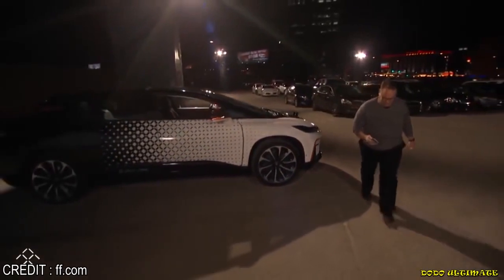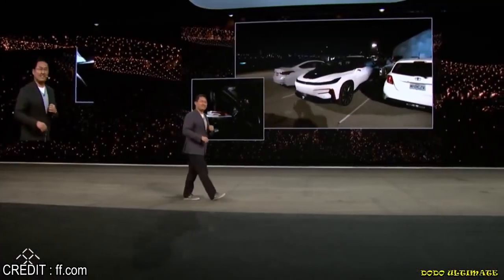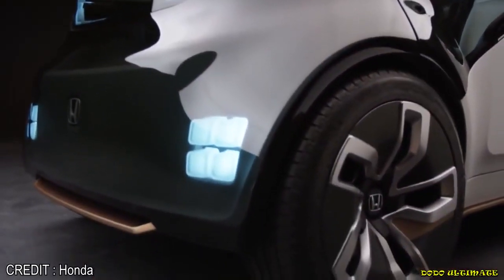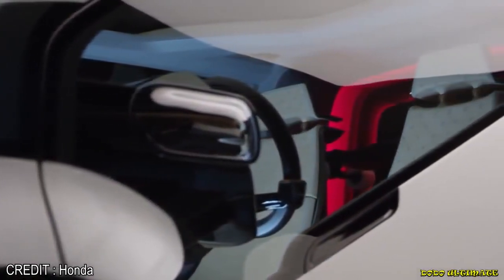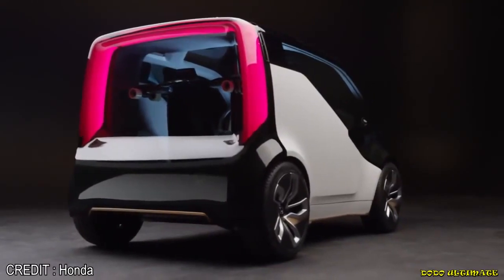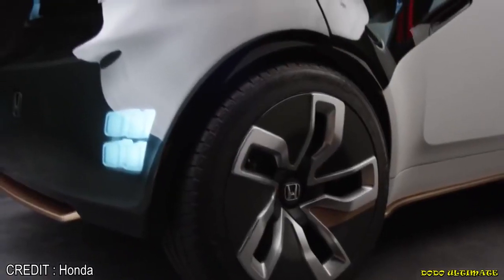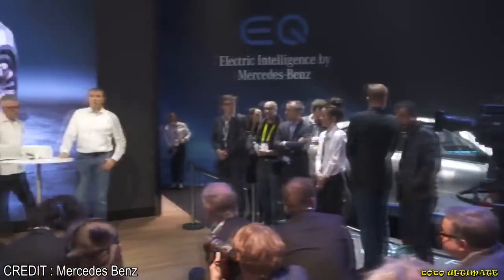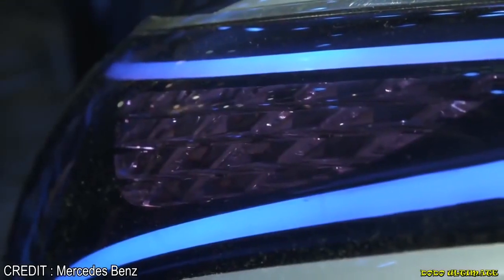6 Most Amazing Futrue CARS & BIKES at CES 2018 -BESt NEW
6 Most Amazing Futrue CARS & BIKES at CES 2018 -BESt NEW ||